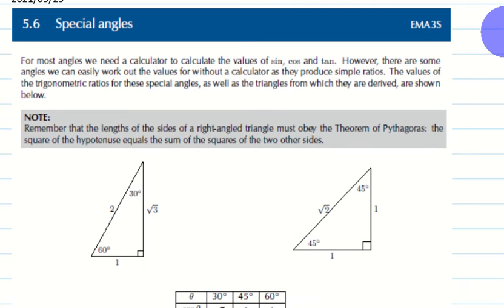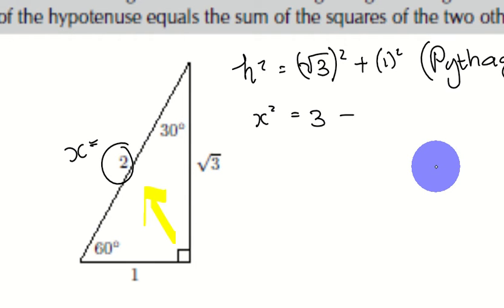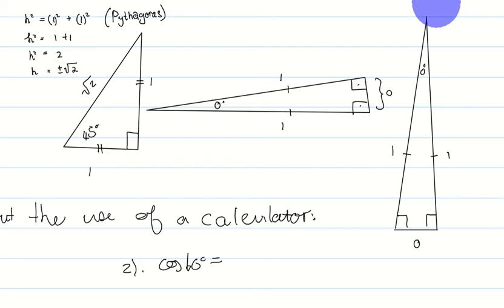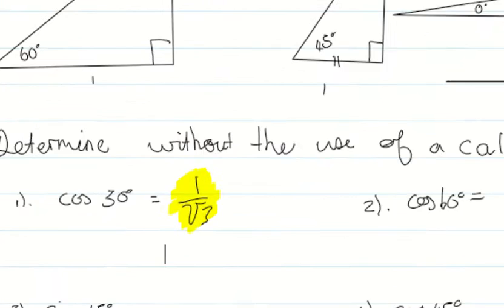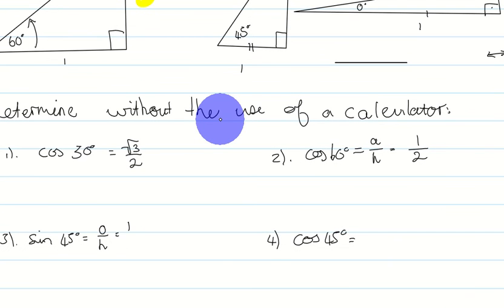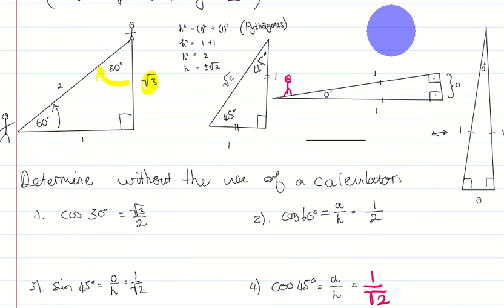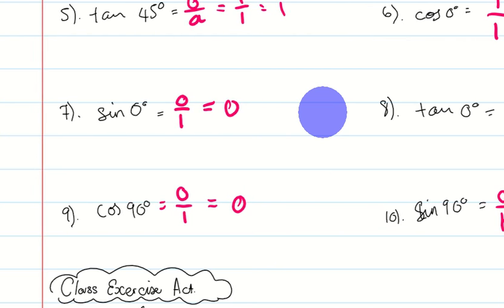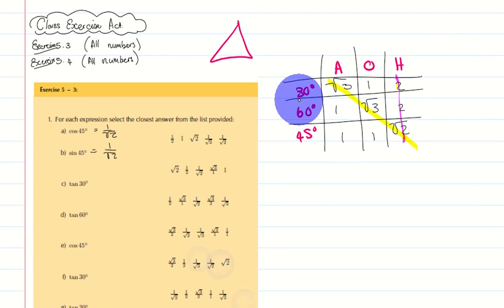Gr10 Trigonometry - Part 1 Special Angles with Mr Le Cordeur | MATHEMATICS | 2021